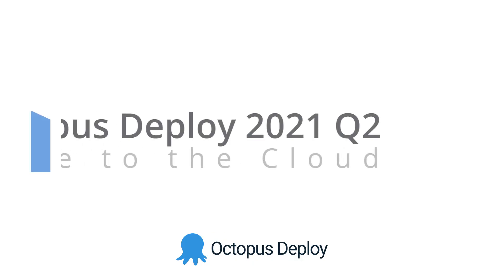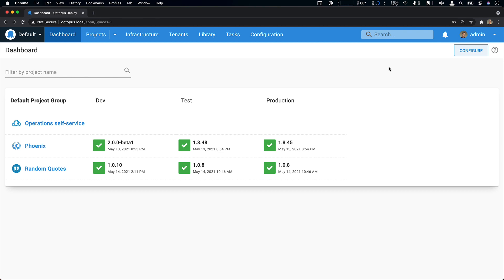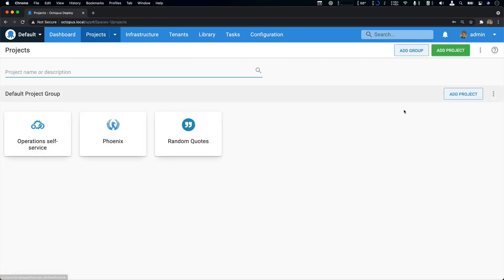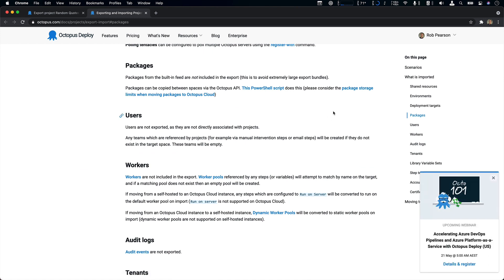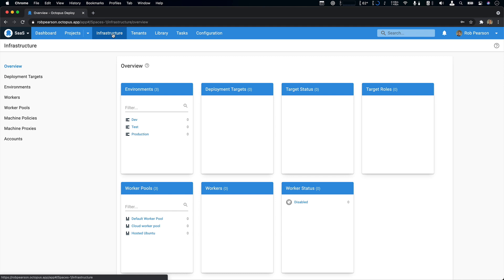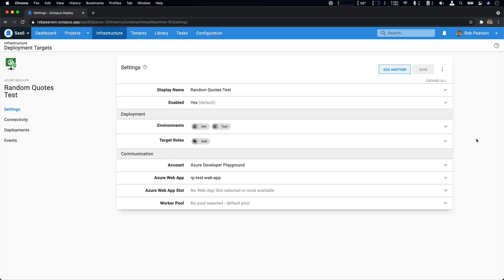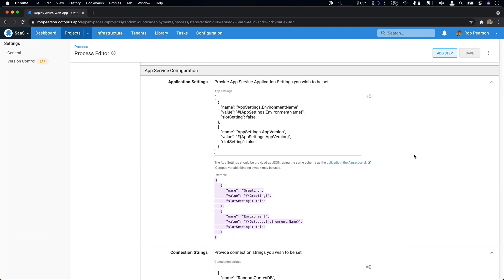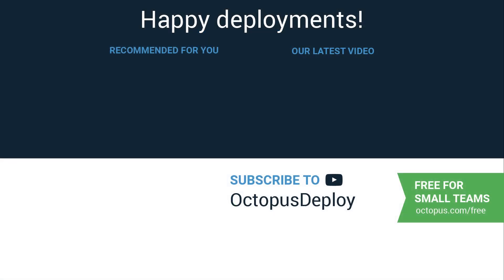Octopus 2021 Q2 - Move to the cloud with Octopus Deploy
Move to the cloud with Octopus 2021 Q2. Self-service migration from on-premises to Octopus Cloud, seamless Azure App Service deployments, new cloud integrations and better Octopus Cloud scalability! Octopus is free to get started.